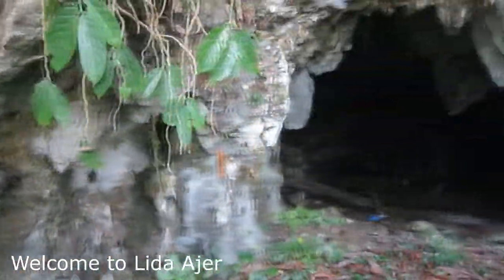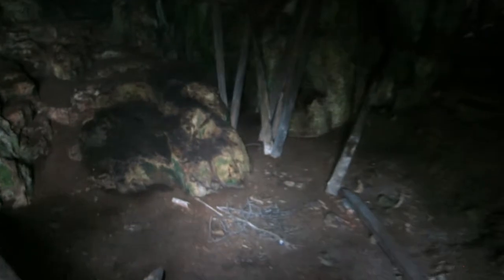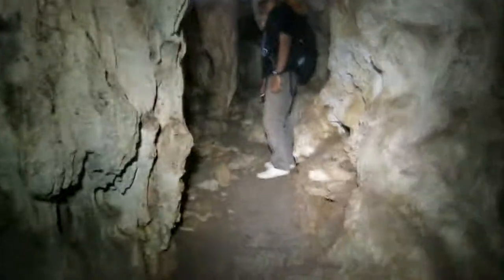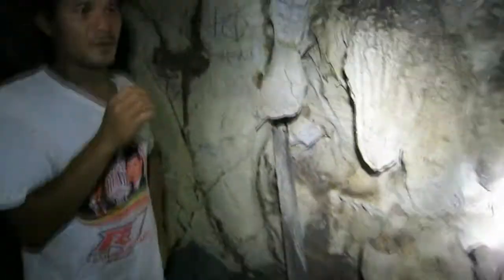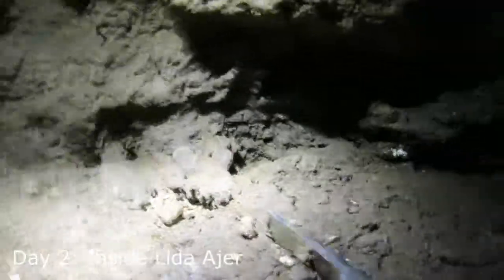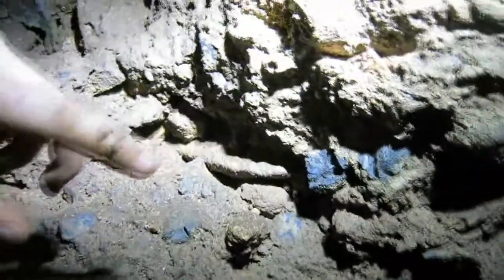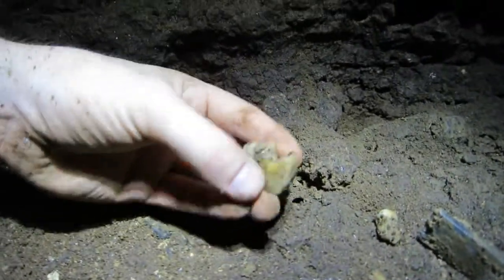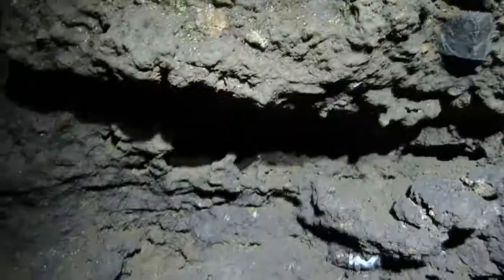Lida Ajer cave: In the footsteps of Eugene Dubois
Our fieldtrip to Sumatra followed in the footsteps of Eugene Dubois, the Dutch paleoanthropologist famous for his discovery of 'Java Man' (Homo erectus). In the late 1800's, Dubois also collected fossil teeth of another hominin but they remained largely unstudied and undated... until now.

Our new study confirms that the teeth are modern humans (H. sapiens), with our dating program showing that they may be as old as 73,000 years old. The finding basically re-writes our understanding about when humans arrived in Southeast Asia, their exploitation of rainforests, and a bunch of other things.